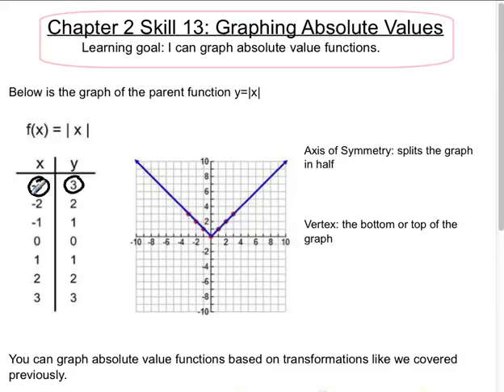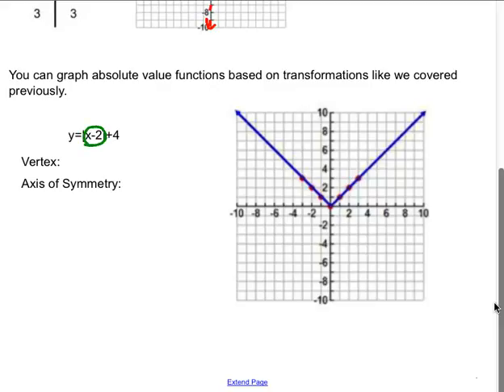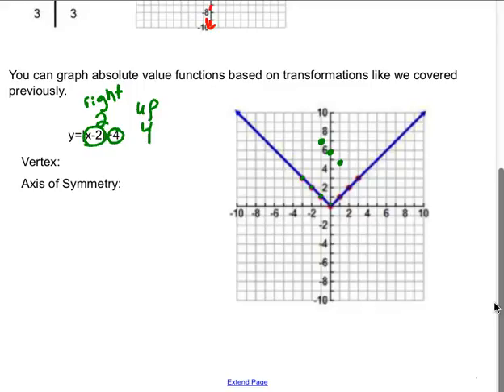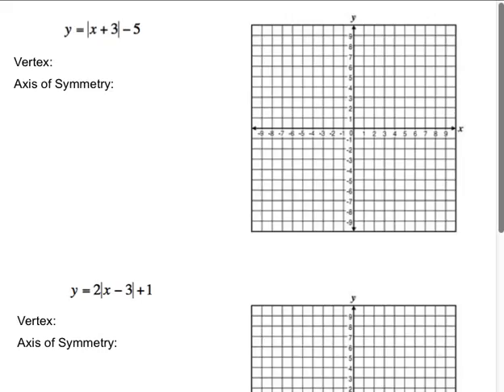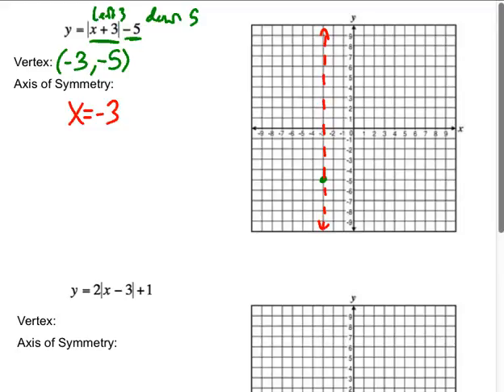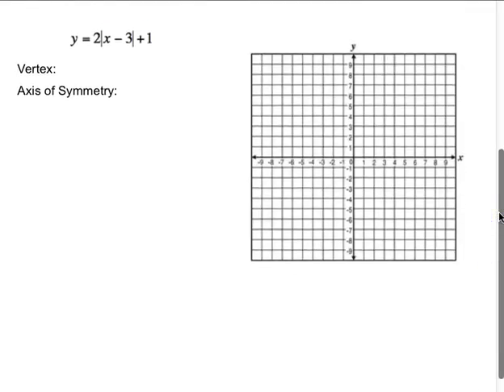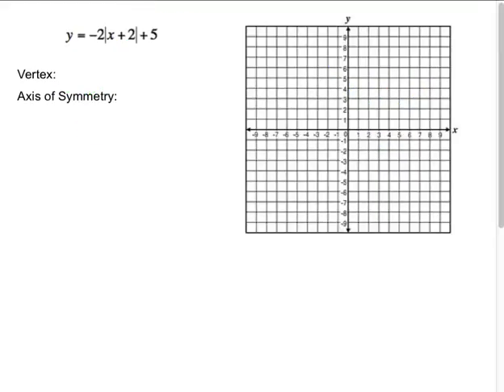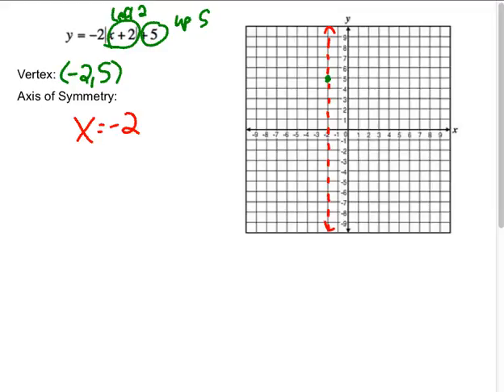Alg II SS 2.13 Notes